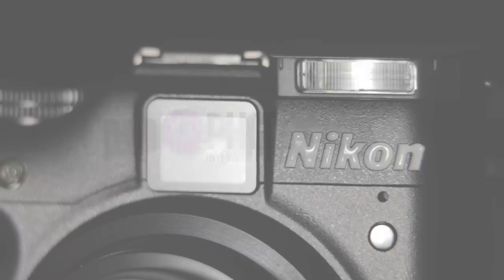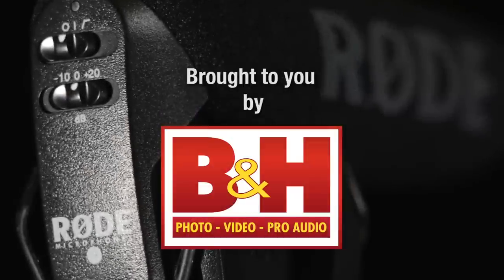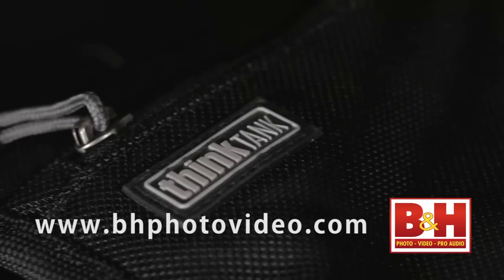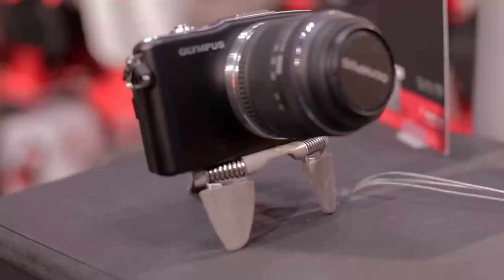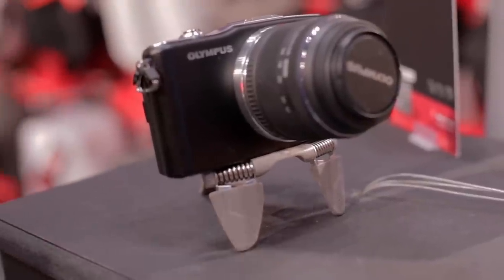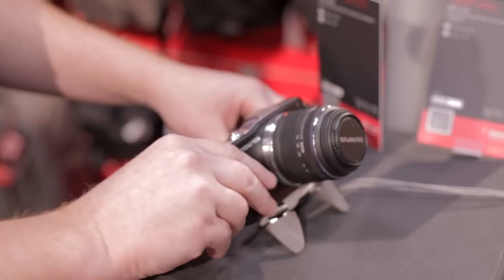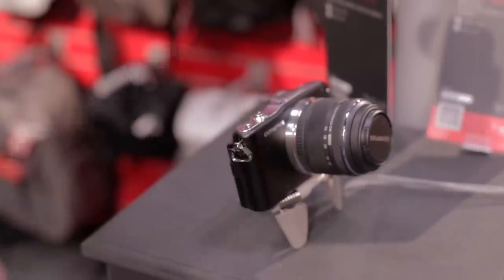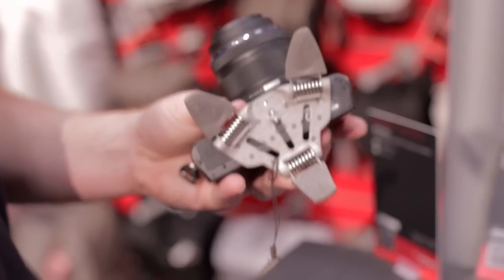Manfrotto Pocket Series Tripods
The Manfrotto Pocket Series tripods are smart little contraptions that you can leave attached to your camera and fold out the legs for stabilization when needed.  There are 2 available sizes -- one for small point and shoot cameras, and one for DSLRs, larger mirrorless, or superzoom cameras.